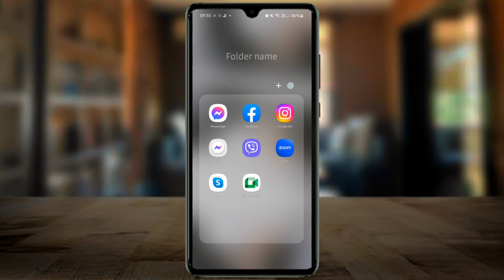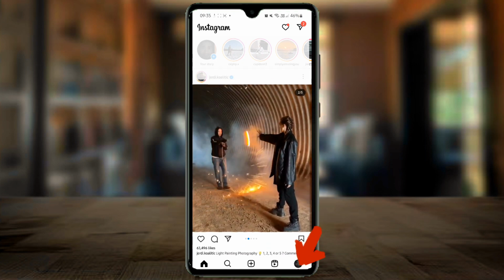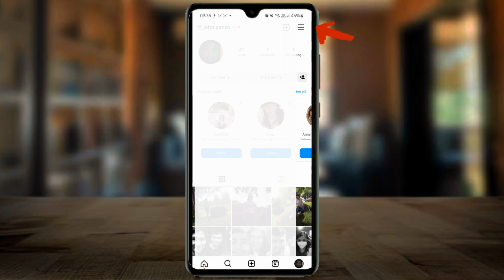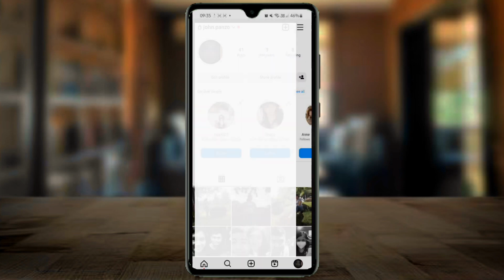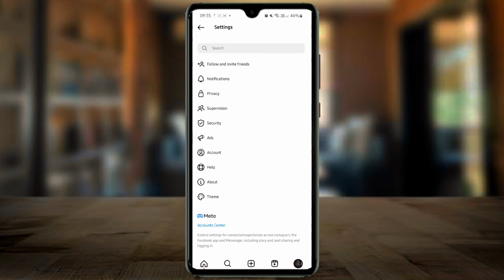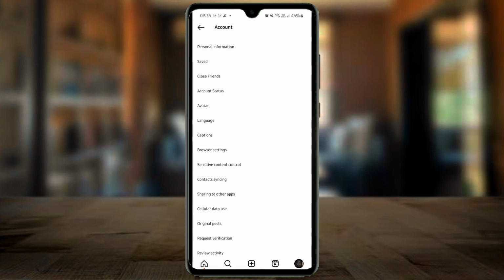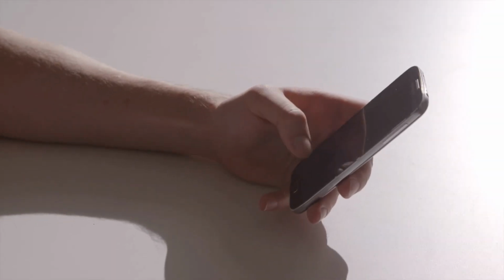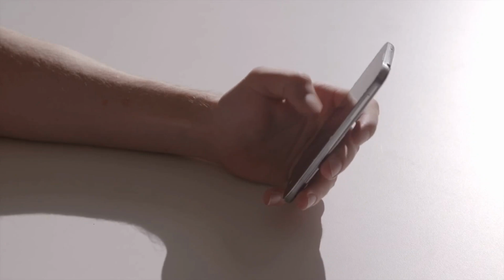How To Upload High Quality Video On Instagram In Mobile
In this video I'll show you how to Upload High Quality Video On Instagram In Mobile. The method is very simple and clearly described in the video. Follow all of the steps & you will know how to upload high quality pictures on instagram.